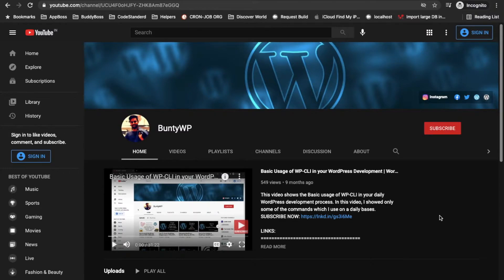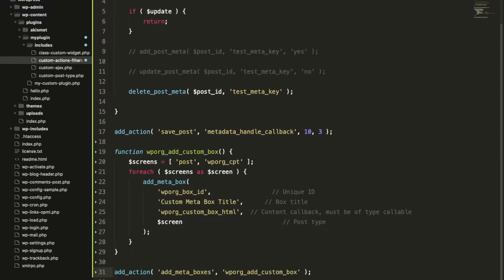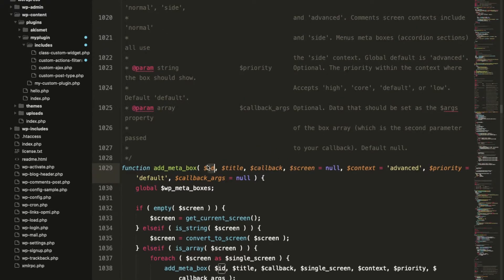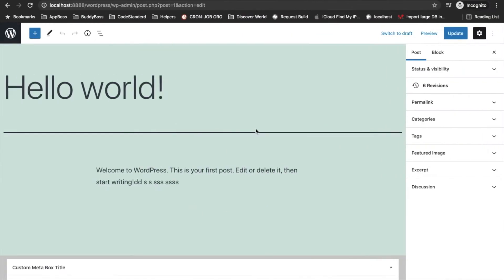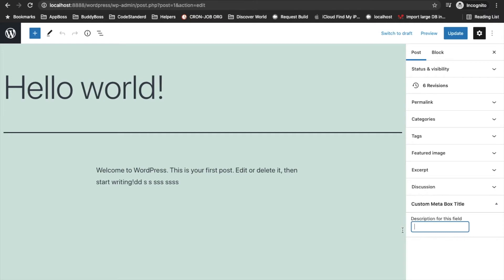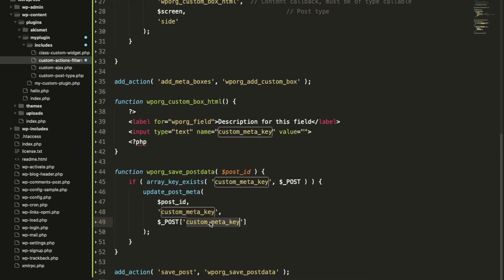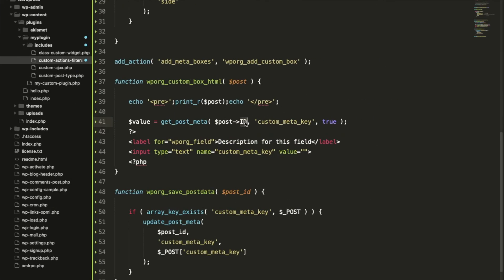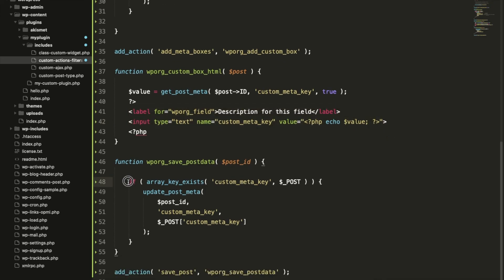How to add Custom Metabox ? | WordPress | Beginners Tutorial | Tutorial - 20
This video shows How to add Custom Metabox for post very easily.

In this video, we'll explore how to add custom metaboxes to your WordPress theme or plugin. Metaboxes are a way to add additional custom fields to your post, page, or custom post type editor screens, which can be useful for adding specific information or functionality to your website. We'll explain the basics of what a metabox is and walk you through the step-by-step process of adding a custom metabox using WordPress's built-in functions. Whether you're a beginner or an experienced WordPress developer, learning how to add custom metaboxes is a valuable skill that can help you enhance your website's functionality. Join us to learn more and level up your WordPress development skills!